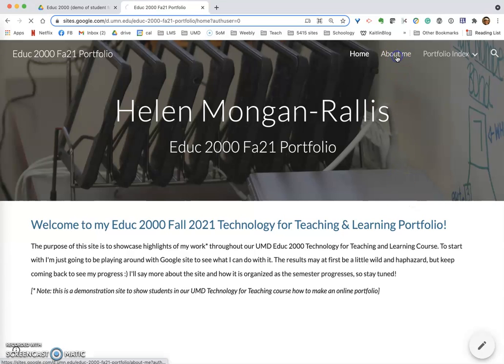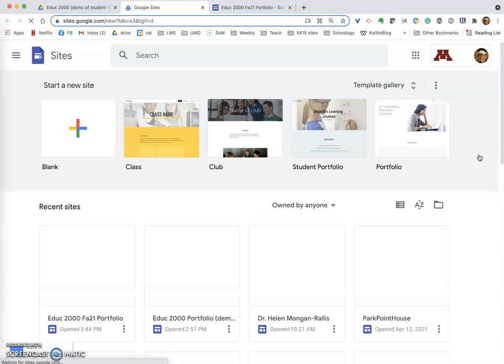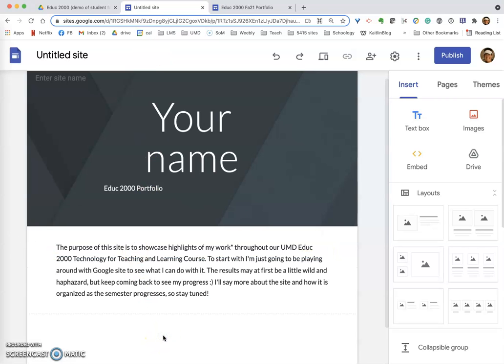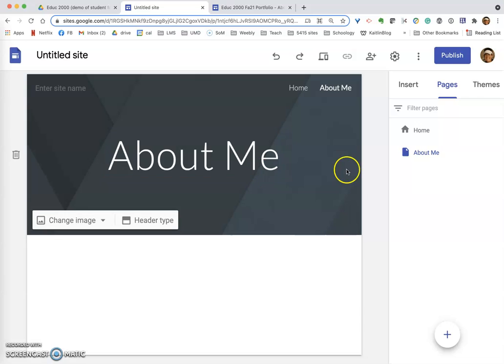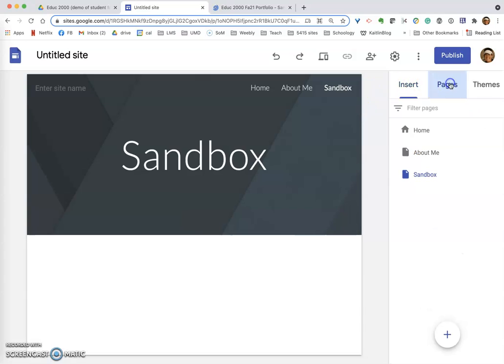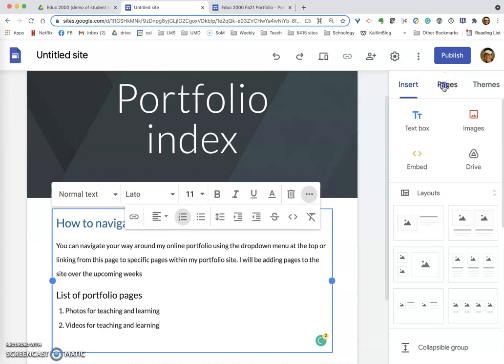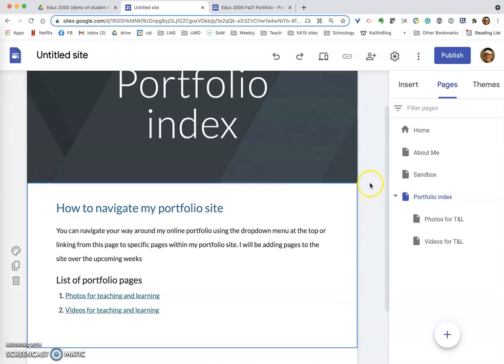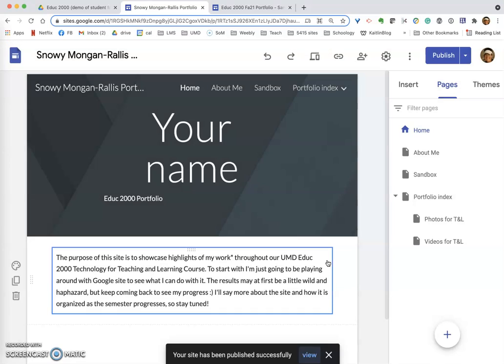How To Create a Portfolio using Google Sites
This is an assignment for my UMD Technology for Teaching and Learning class, teaching them the basics of how to create a Google Site Portfolio